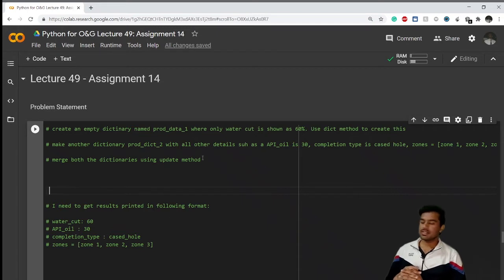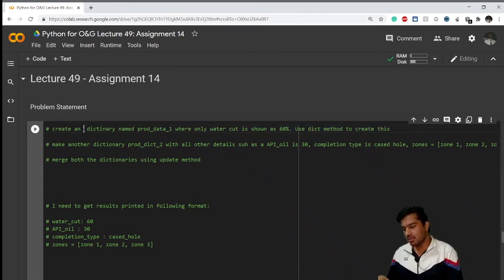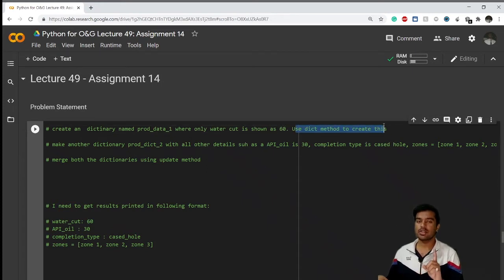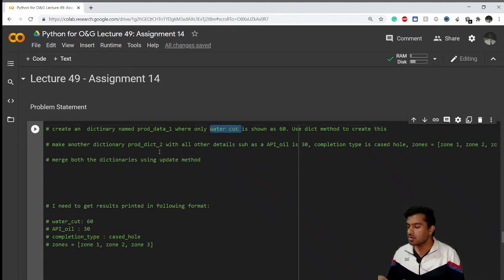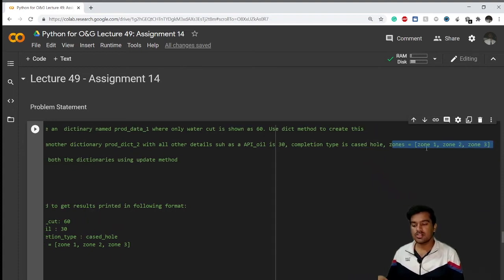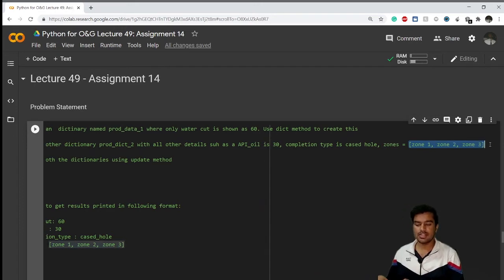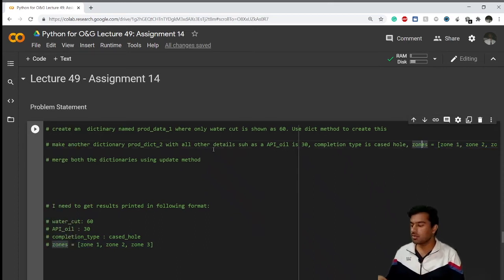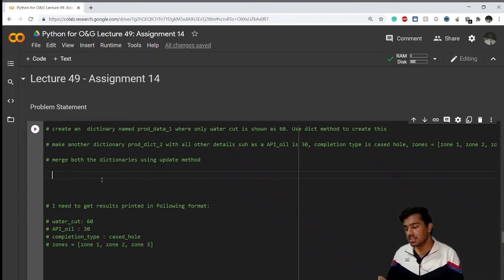Lecture 49 - Assignment 14 | Python for Oil and Gas